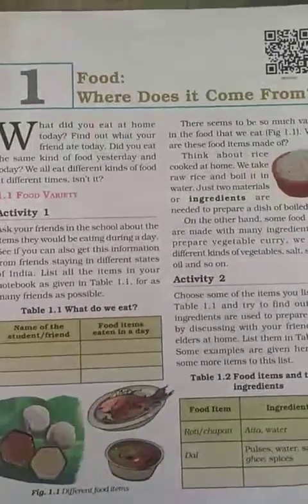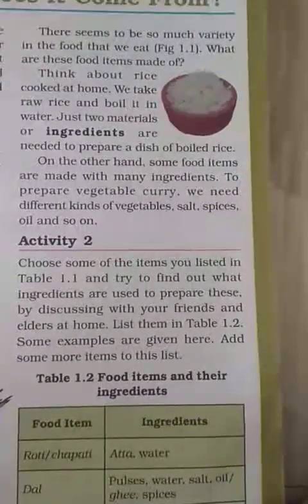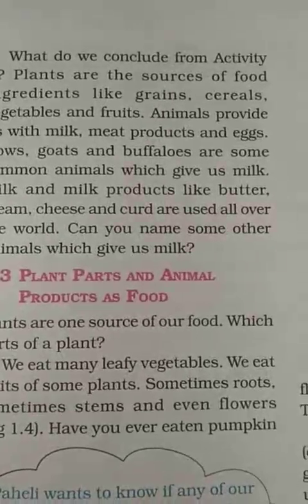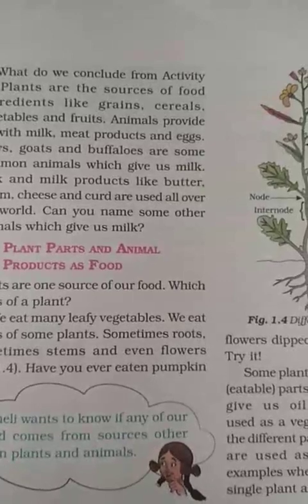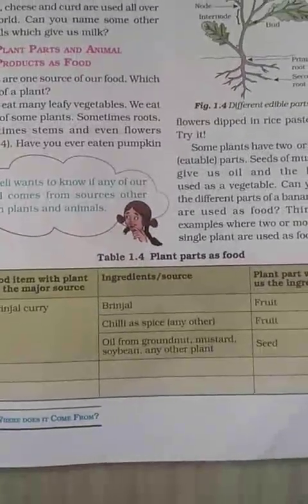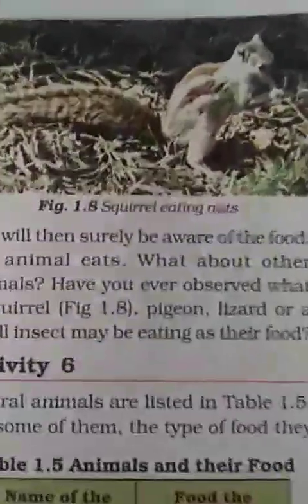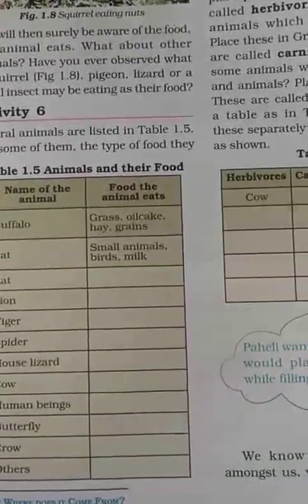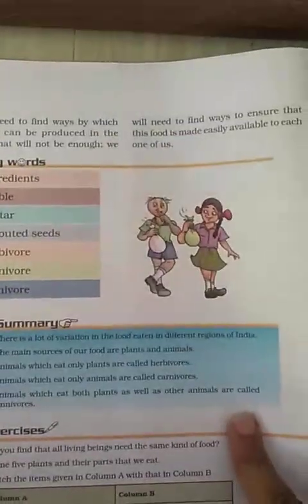Standard 6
Lesson 1- Food where does it come from?